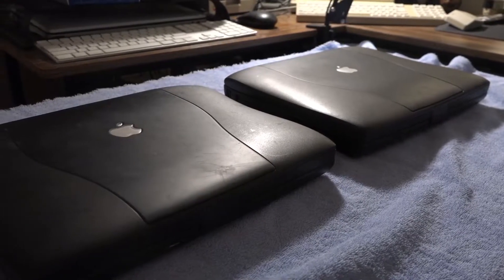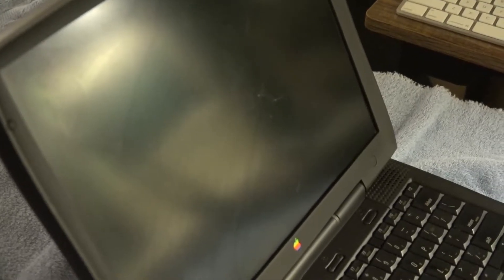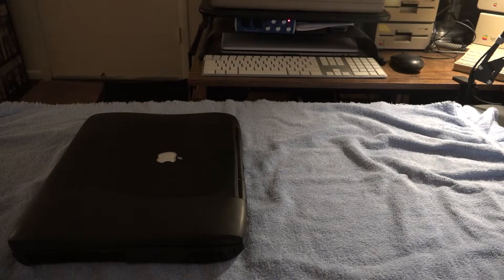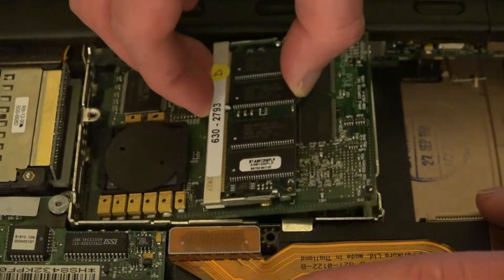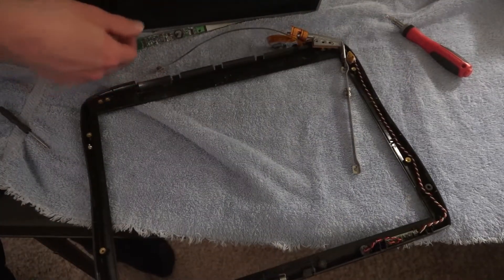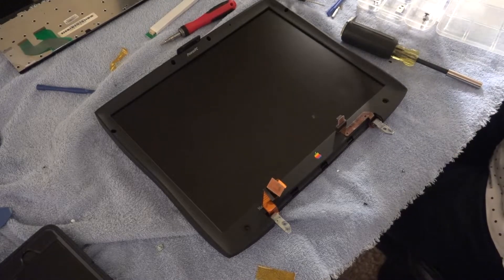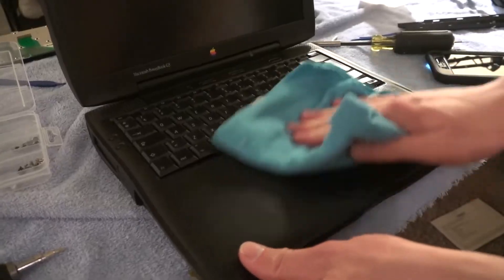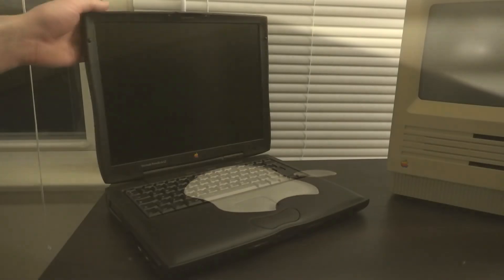Macintosh PowerBook G3 Wallstreet - TEARDOWN/ RESTORATION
In this video, we will be tearing down 2 PowerBook G3 Wallstreet laptops circa 1998. The best parts of each laptop will be combined into 1, fully restored laptop.

Special Thanks to my Patron(s)
- Taylor Cuzela